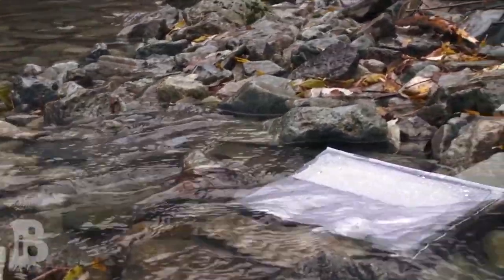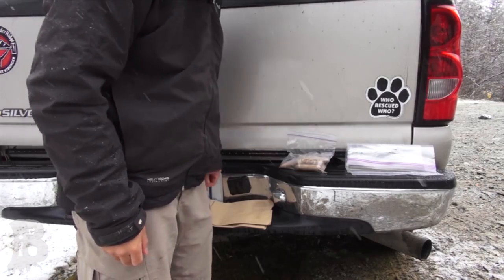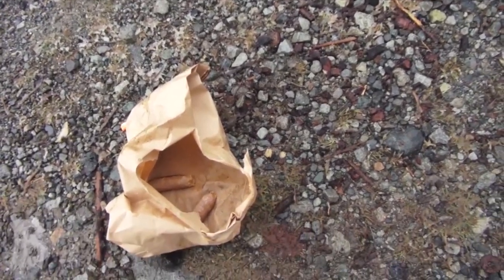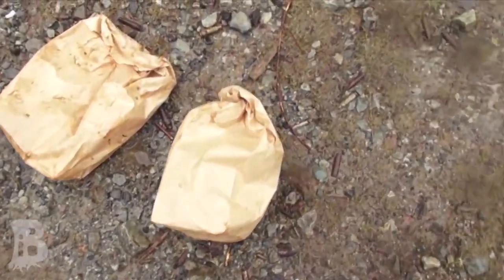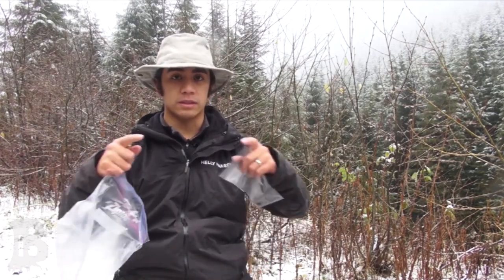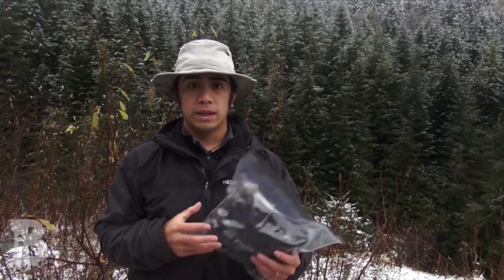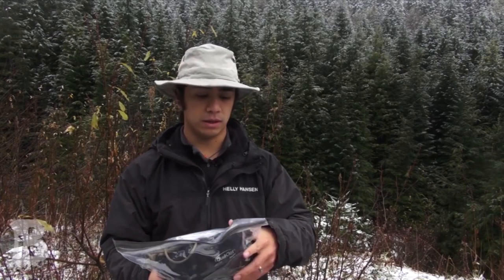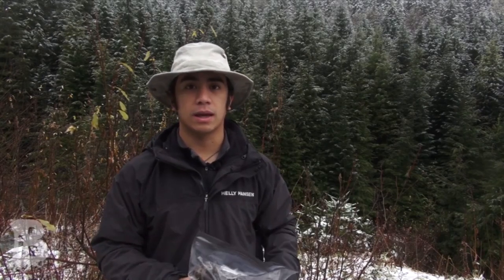Protect Your Valuables With LOKSAK Heavy Duty Bags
The LOKSAK Storage Bags are a great piece of gear to add to, and to protect your equipment. Earth is mostly covered with water, and some regions it is just sand and dust. The LOKSAK remains water resistant to 200ft for up to 2 weeks (they were designed for divers, after all), and shields out dust and particulate matter. Your bases are covered!

The construction of these bags are above anything else on the market today (that I have seen). The durable film for the main body puts ziploc to shame, and the seal can hold its own weight to say the least. The OPSAK version of these bags also keep scents in, to help your food stash stay invisible (NOTE: It cant help you if you contaminate the outside of the bag with food!).

Check them out at LOKSAK.COM, and tell them InnerBark Outdoors sent you